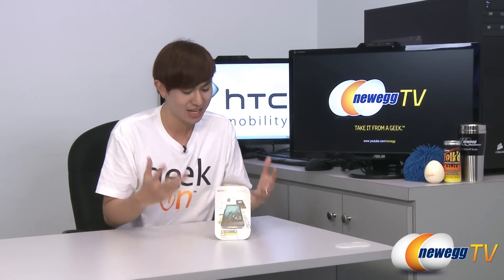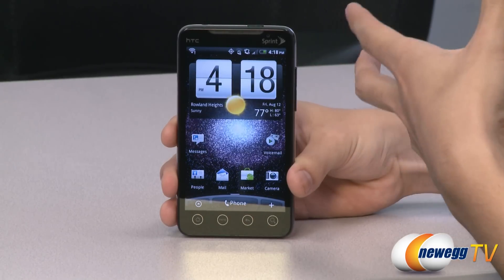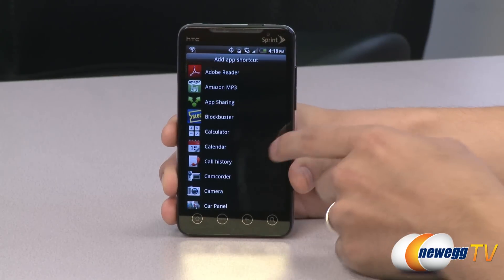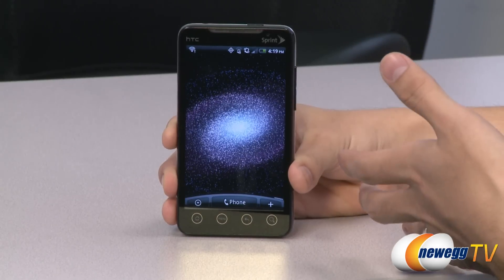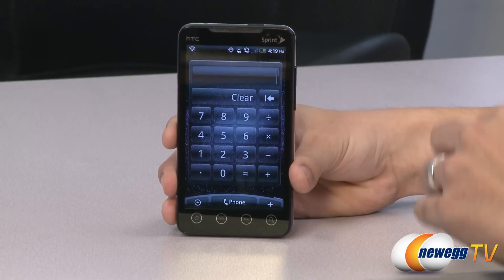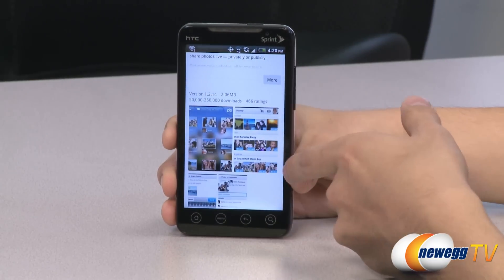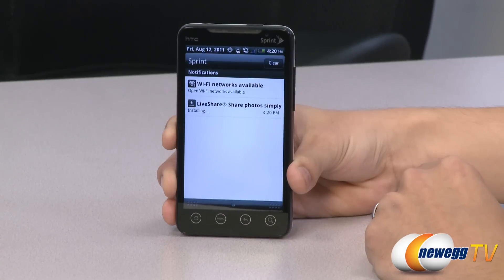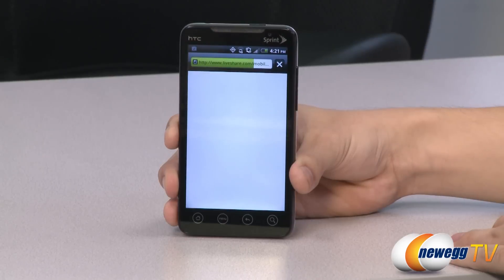NeweggTV: HTC Evo 4G Smartphone from Sprint Part II Apps. Tutorial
Here's a direct link to our Cell Phones Store:
The EVO 4G smartphone from HTC is available through Newegg!
Join Danny for a Part II video tutorial on downloading and installing apps to setting up apps and widgets to your phone.

You can check availability at the Newegg Cell Phone store by clicking the "Cell Phones" tab on our homepage:

- Credits -
Camera: Lam
Presenter: Danny
Editing: Kyle
Producer: Lam